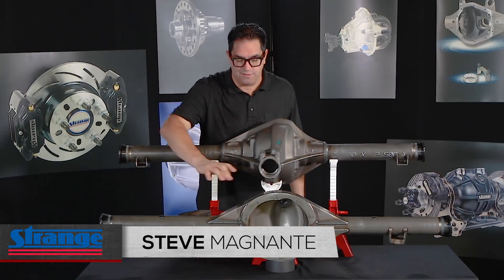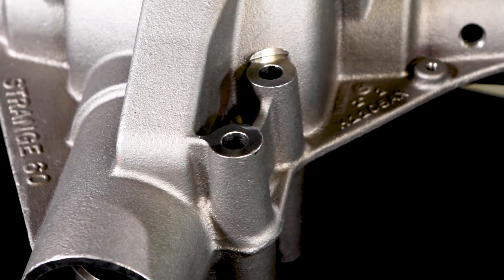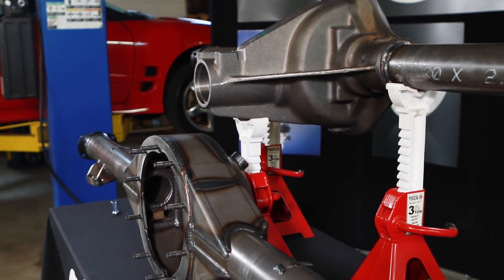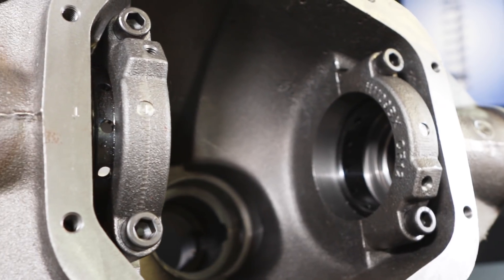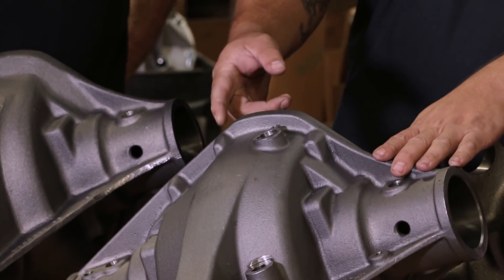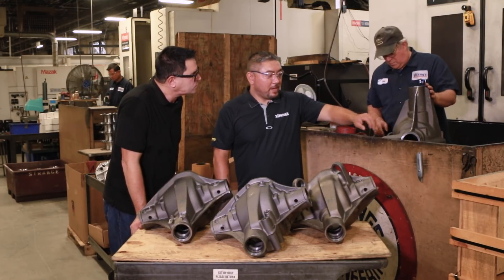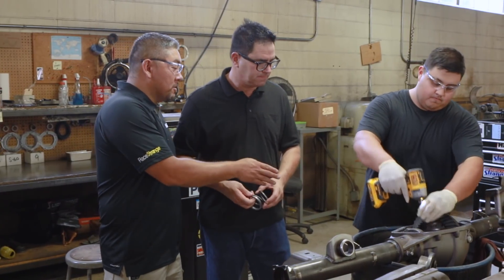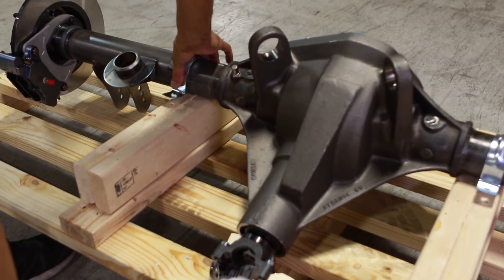Strange S60 Bolt-In Rearends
The Strange S60 (Dana 60) housings are constructed with strong 3” diameter mild steel tubing and when combined with the premium nodular iron casting creates a strong affordable alternative to the Ford 9” housings. The S60 case design features adjuster nuts to provide a precise and easy setup. The large nodular iron caps and one piece center casting provide enhanced rigidity and promotes longer gear and differential life. The S60 housings can be ordered in any combination from pieces to finished, ready to bolt-in, configurations for popular applications.